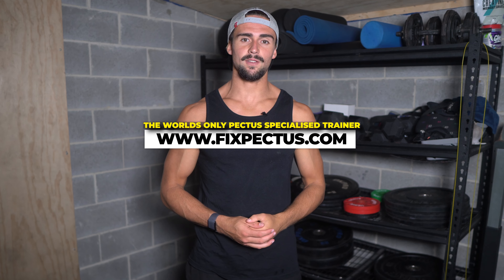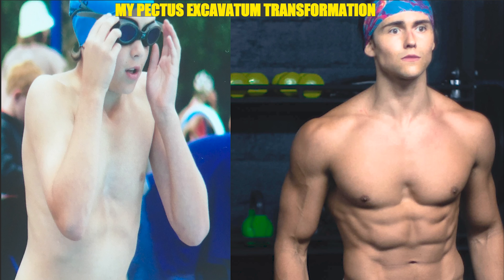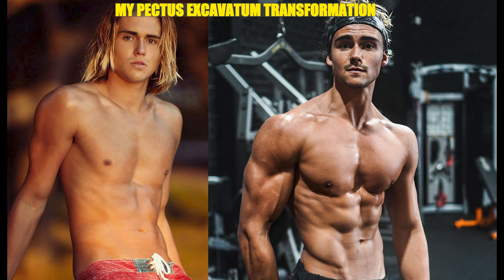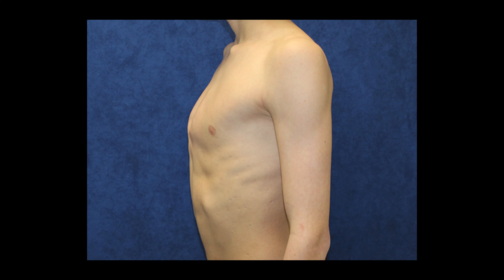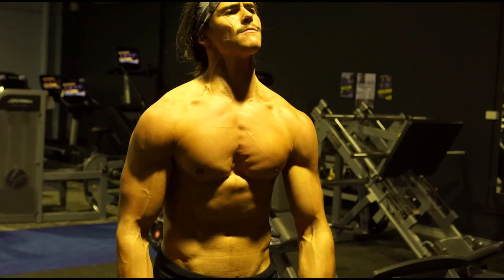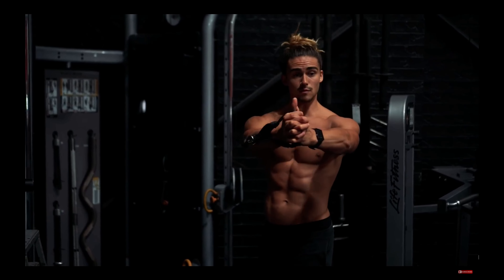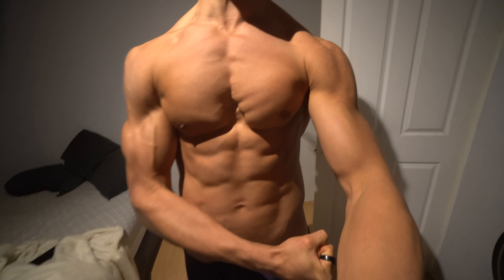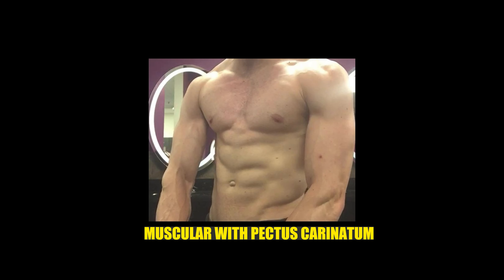Improve Pectus Carinatum (Pigeon Chest) with Exercise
I ( Riley Byrne ) was born with Pectus Excavatum and managed to fix my condition through exercise & stretching... without surgery and I want to help others do the same.